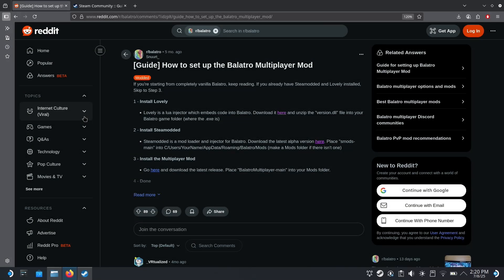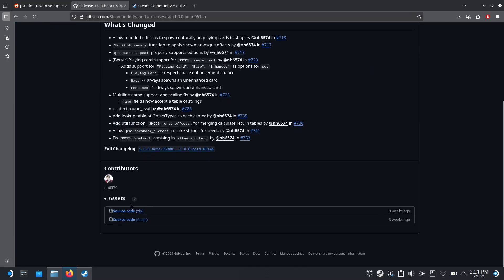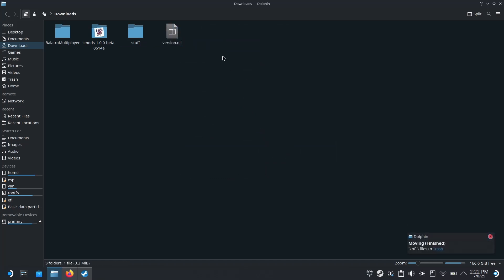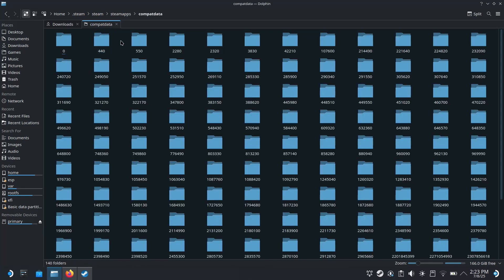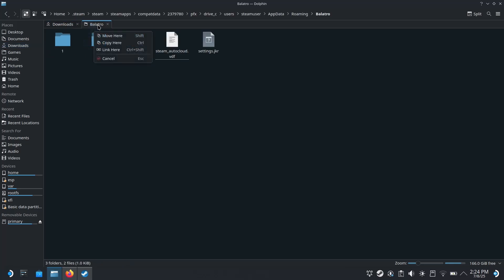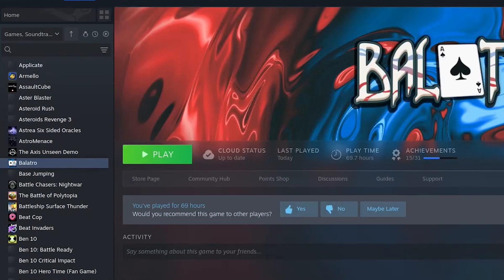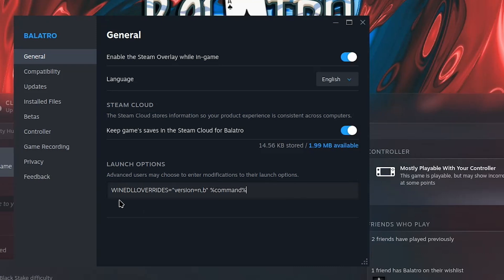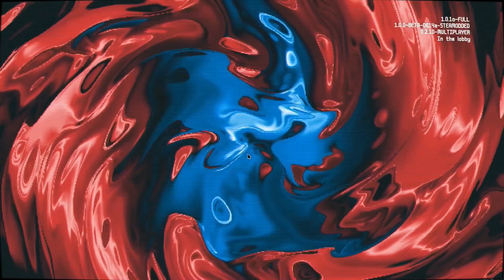How to Install Balatro Mods on Steam OS (Multiplayer Mod)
Launch Command: WINEDLLOVERRIDES="version=n,b" %command%